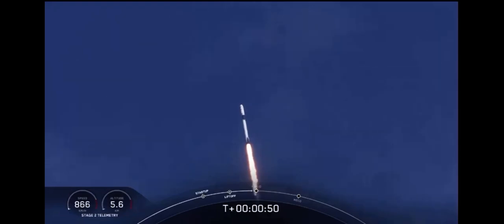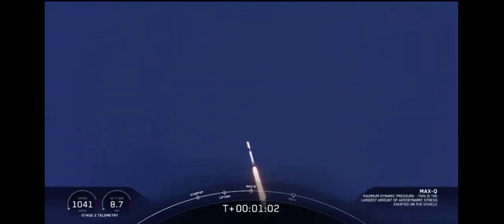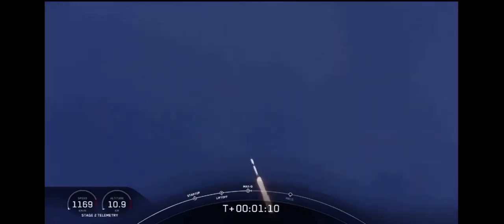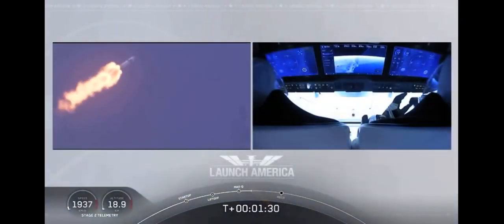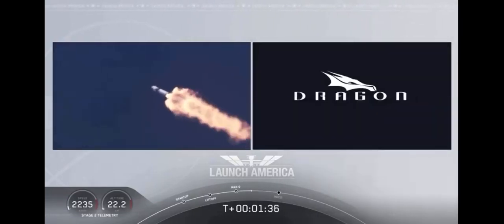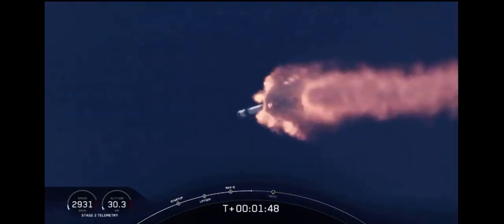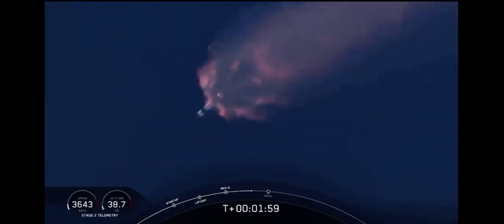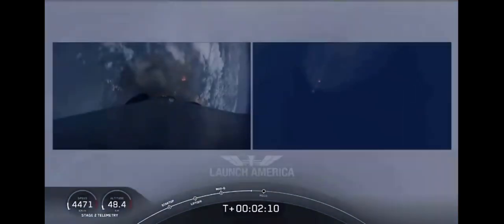Takeoff moment of Crew Demo-2